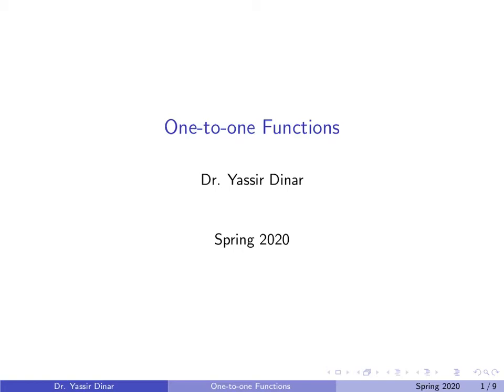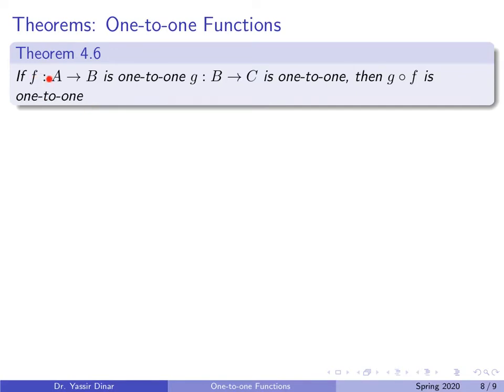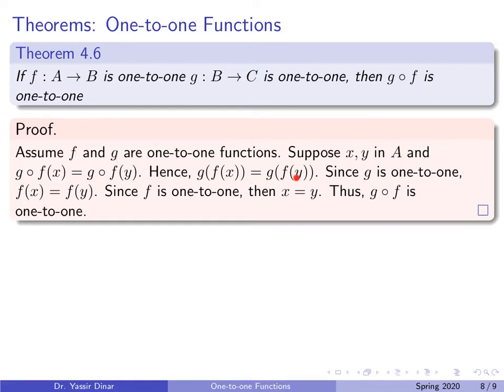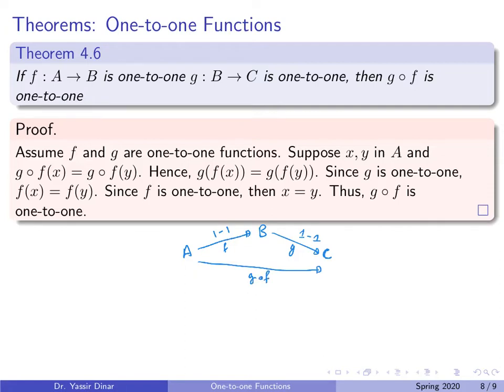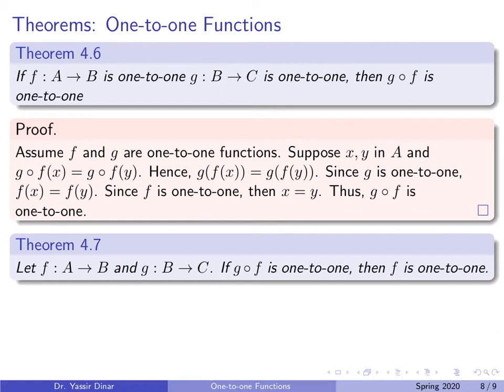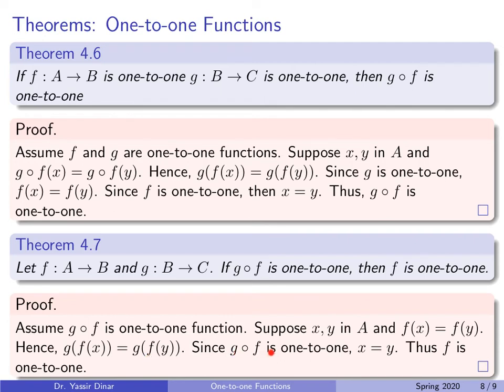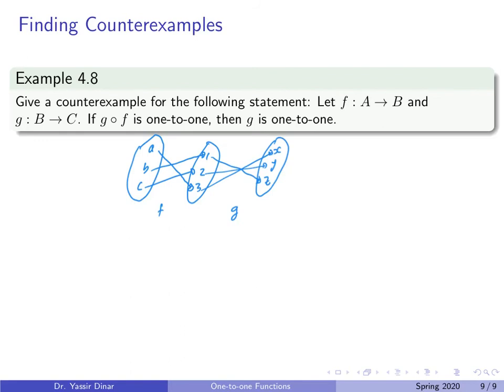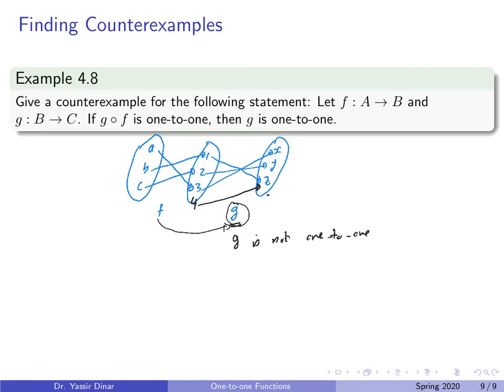One to one Functions part 3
I explain in some detail these slides about one-to-one functions. This is the third part of 3 videos explaining

  1- Definition and examples of one-to-one functions
  2- One-to-one functions, counterexamples.
  3-Theorems on one-to-one functions